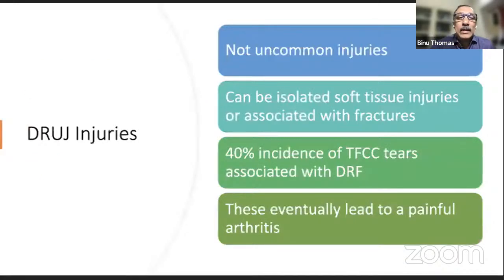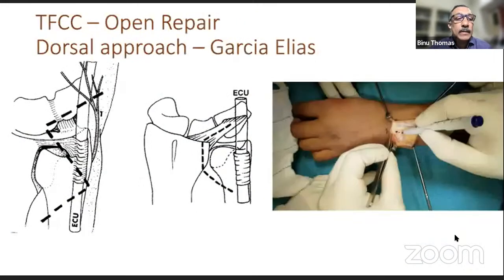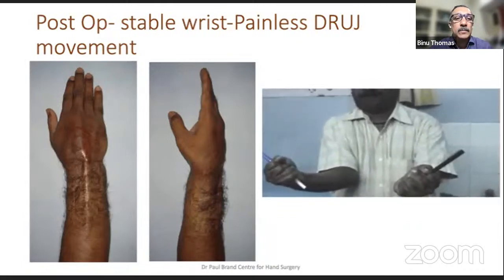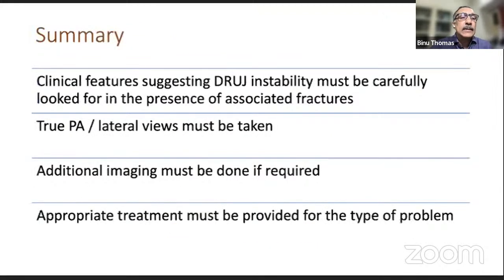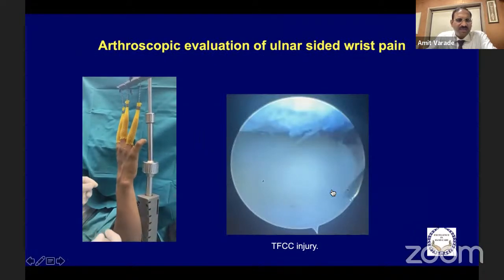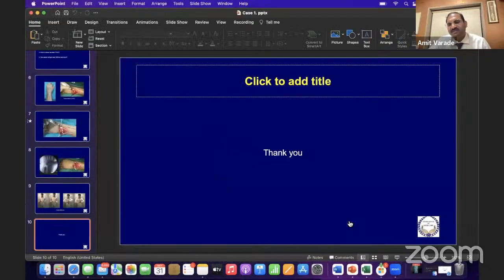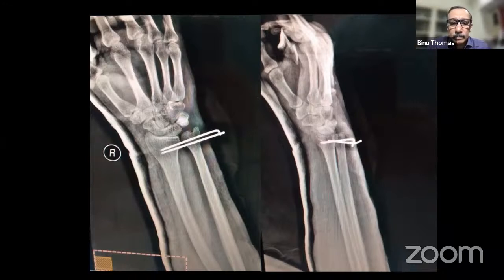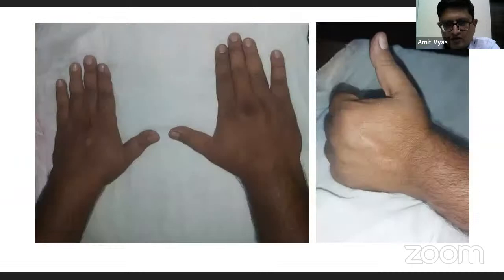MASTER CLASSES IN HAND SURGERY : UNDERSTANDING THE DISTAL RADIOULNAR JOINT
🔰MASTER CLASSES IN HAND SURGERY

🔆(By Rajasthan Orthopedic Surgeon's Association (ROSA) & Jaipur Hand Surgery Association)

🔆 CLASS 19 : UNDERSTANDING THE DISTAL RADIOULNAR JOINT (DRUJ

🔆Date: Tuesday 31 October , 2023

🔆AGENDA

* DRUJ: Problems & Solutions
* Arthroscopic TFCC Repair

🔺Case based discussion

👨‍⚕️ 🔆GUEST FACULTY

Dr. Binu P. Thomas CMC, Vellore

Dr. Amit Varade Nashik

👨‍⚕️ 🔆MODERATOR

▫️Dr. Amit Vyas - Jaipur

👨‍⚕️ 🔆ROSA FACULTY

▪️Dr. Ramesh Vijay Jaipur
▪️Dr S.N. Soni Kota
▪️Dr. Narender Saini Jaipur
▪️Dr. Naren Gour Bikaner
▪️Dr. Deepak Jain Ajmer
▪️Dr. Ali Hasan Sikar

👨‍⚕️ 🔆Rajasthan Orthopedics Surgeons Association

Dr. Kishore Raichandani - President ROSA

Dr. Jaswant Singh - President Elect

Dr. Rahul Katta - Secretary ROSA

👨‍⚕️ 🔆Jaipur Hand Surgery Association

Dr. Purnima Patni - President  JHSA